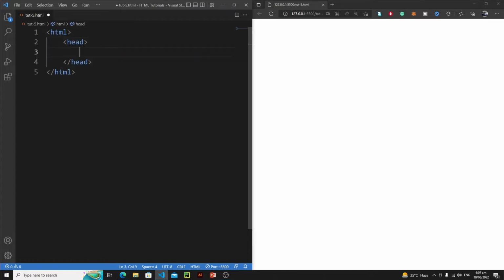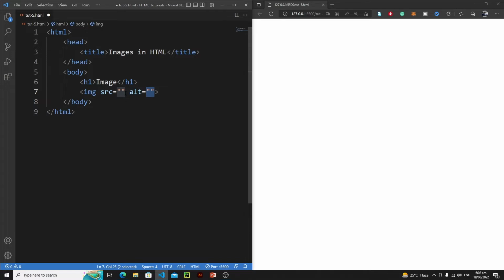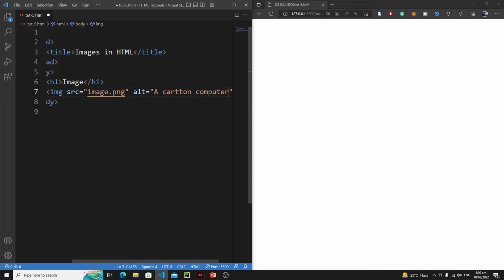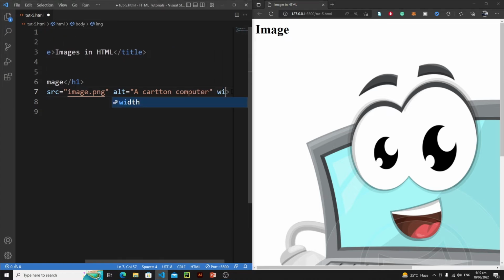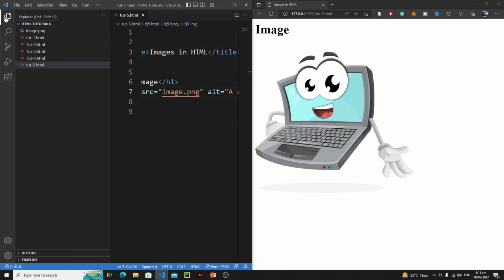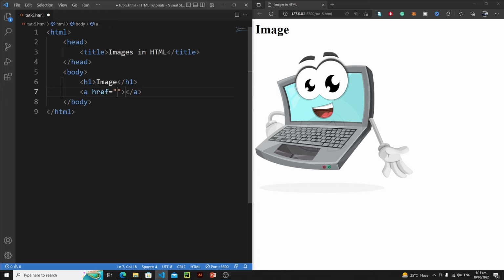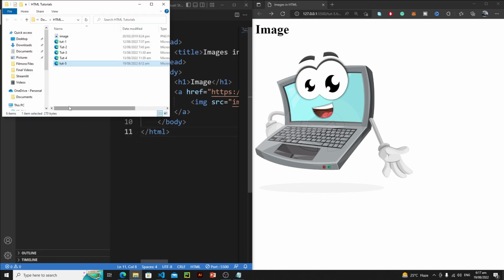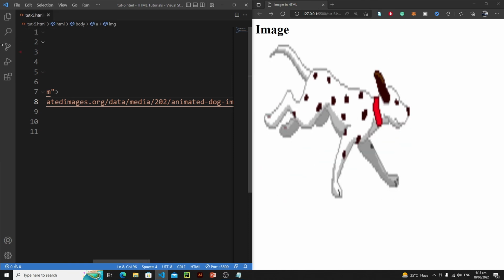HTML Clickable Image | Tutorial 7 | Full-stack Web Development course | Learn Web Development Free